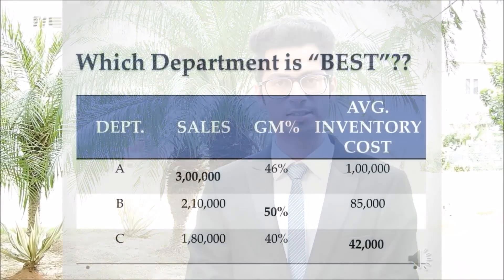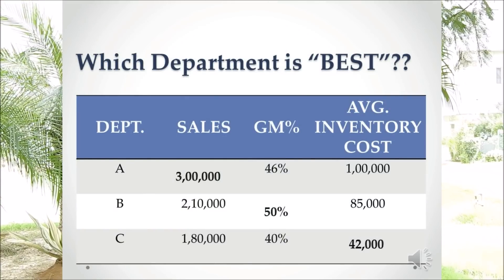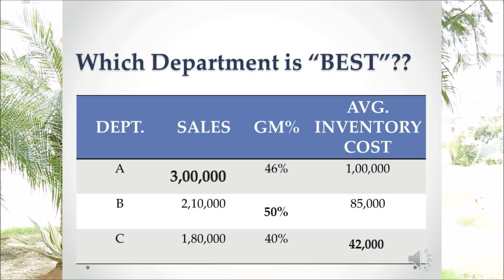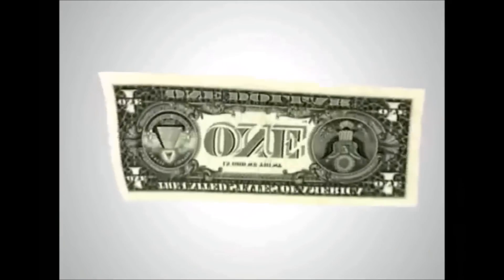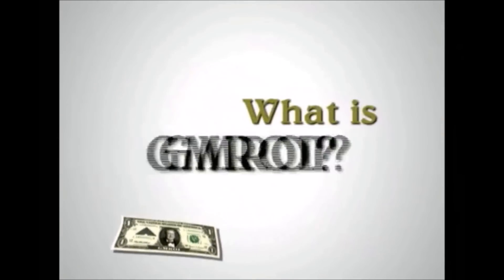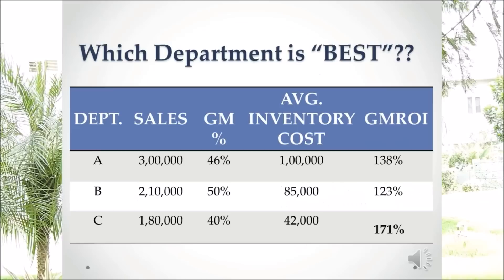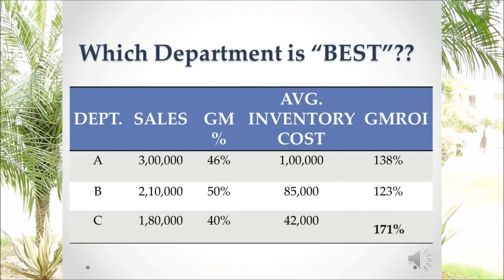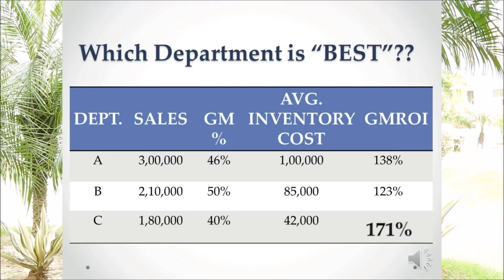GMROI ( GROSS MARGIN RETURN ON INVENTORY INVESTMENT)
This video deals with the most important profit driver of a business, which most of the businesses neglects off. it is very important to understand the concept of GMROI, which shows the real investment on inventory.